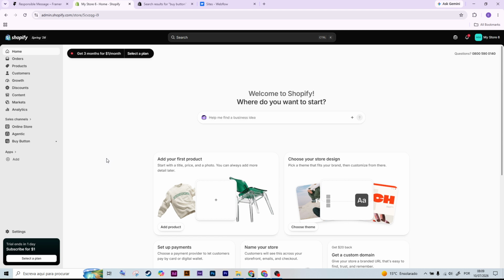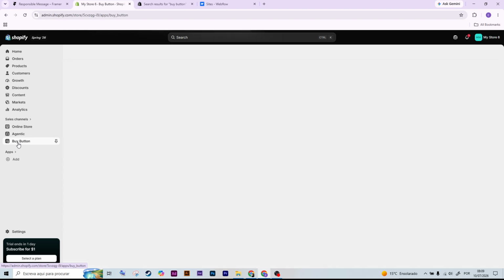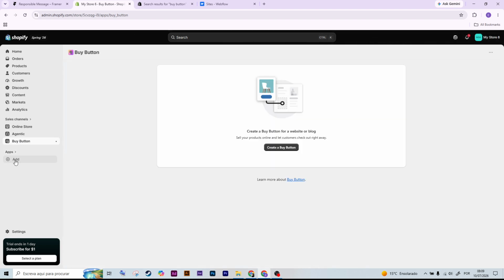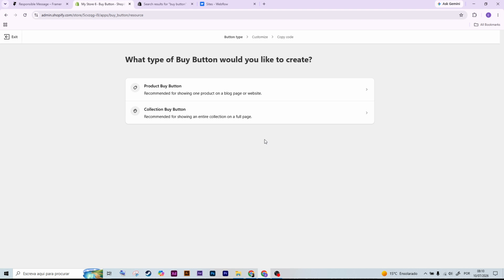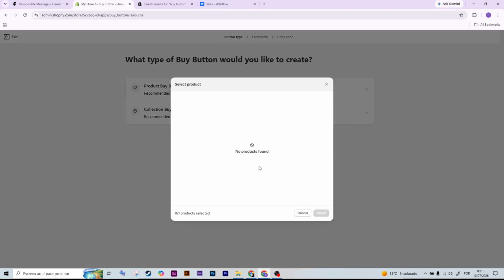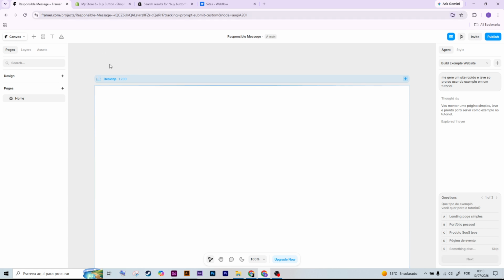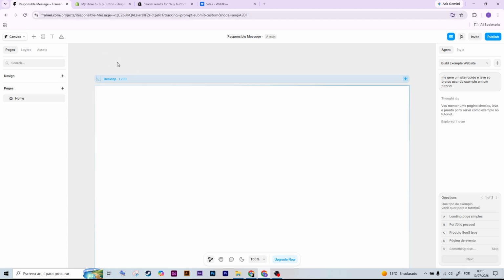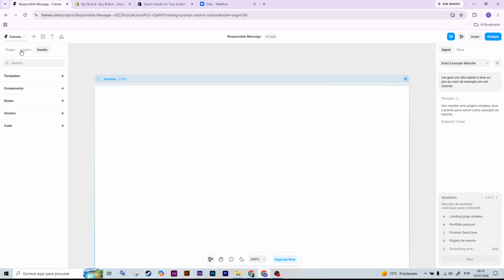HOW TO CONNECT SHOPIFY TO A FRAMER SITE (STEP-BY-STEP GUIDE 2026)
How to connect Shopify to a Framer site in 2026.

In this step-by-step tutorial, you'll learn how to integrate Shopify with a Framer website to display products, create buy buttons, and build a functional ecommerce experience. This beginner-friendly guide covers Shopify setup, product integration, checkout links, custom domains, and common connection issues.

In this video, you'll learn:

How to connect Shopify to a Framer site

How to add Shopify products to Framer

How to create Shopify Buy Buttons

How to embed Shopify checkout links in Framer

How to customize product pages in Framer

How to connect a custom domain correctly

How to test the Shopify checkout experience

Common Shopify and Framer integration issues and how to fix them

This tutorial is beginner-friendly and perfect for Framer designers, Shopify store owners, freelancers, developers, and ecommerce beginners.